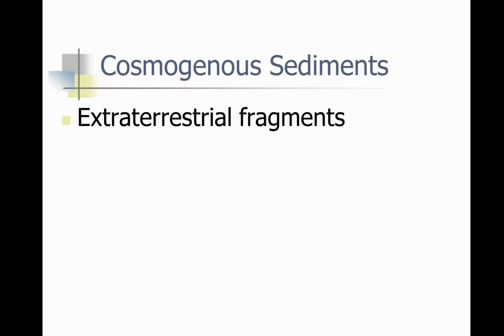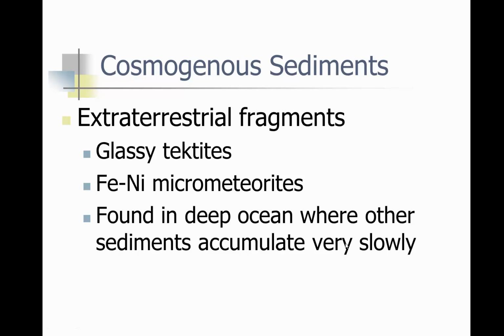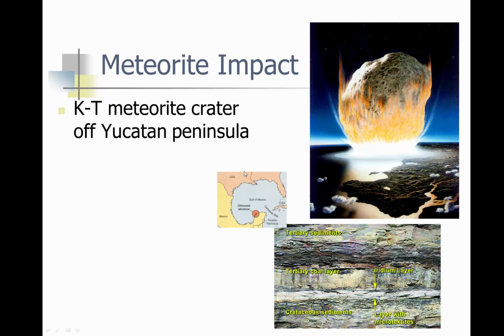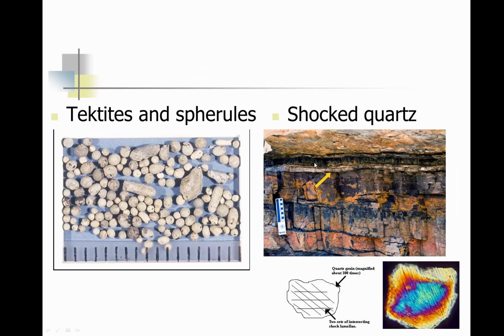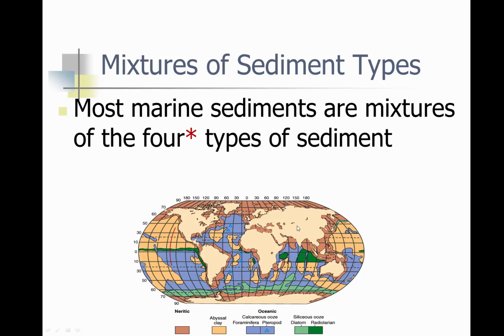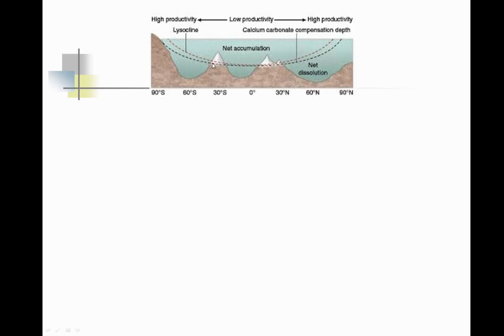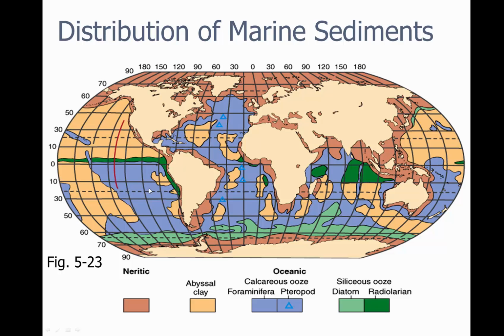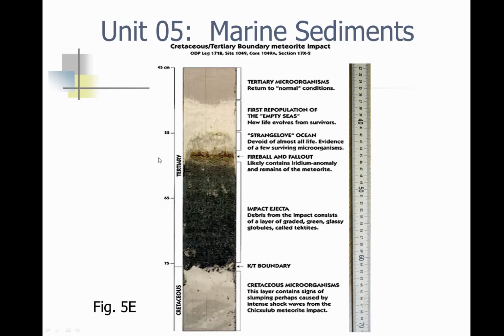05.C Cosmogenous and Distribution of Marine Sediment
Cosmogenous marine sediment and marine sediment distribution.